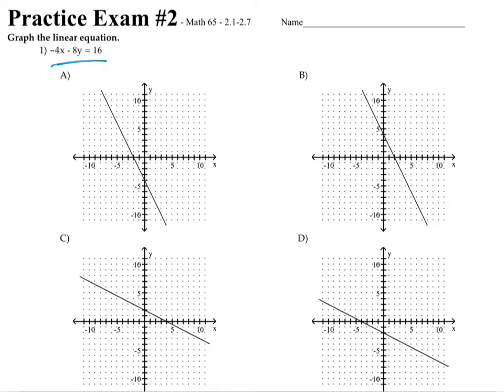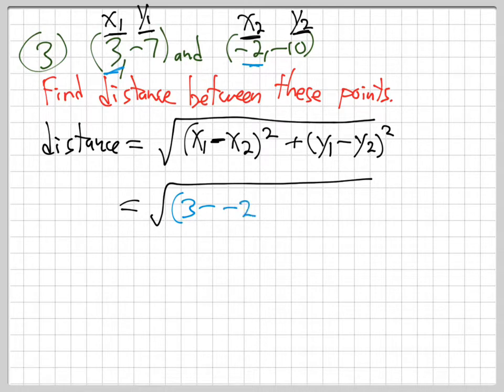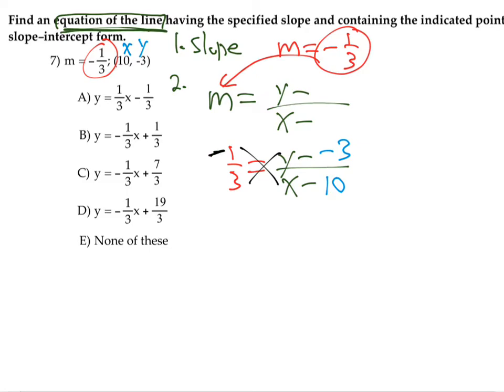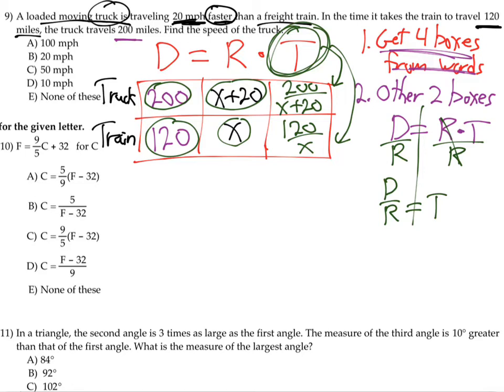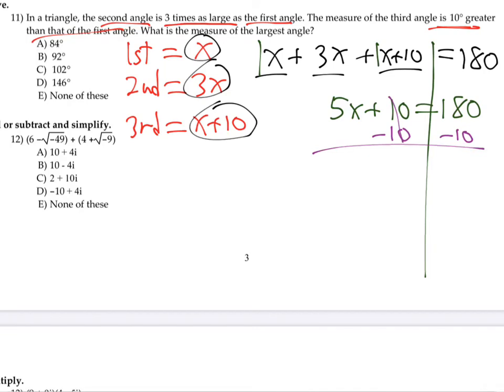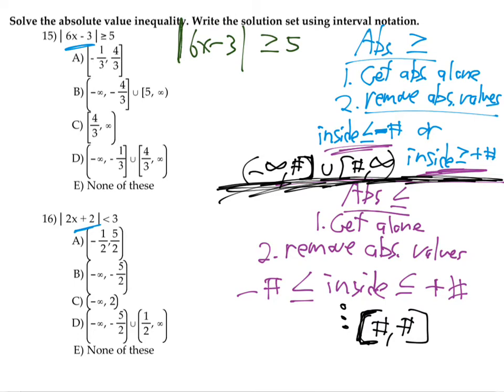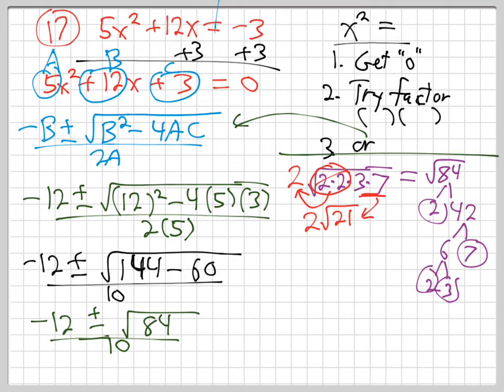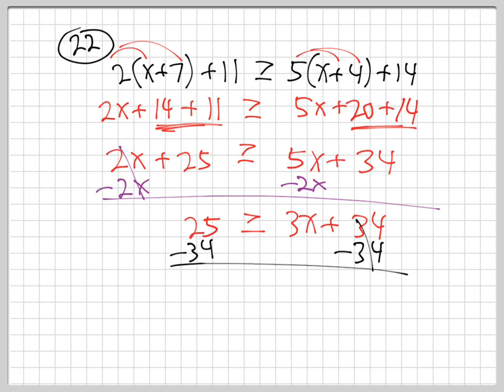m65-prac exam 2